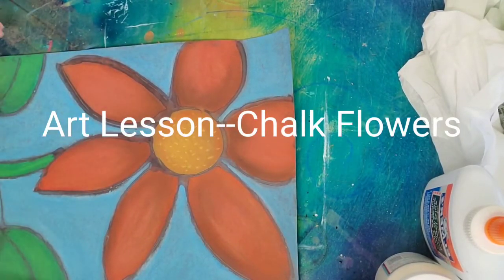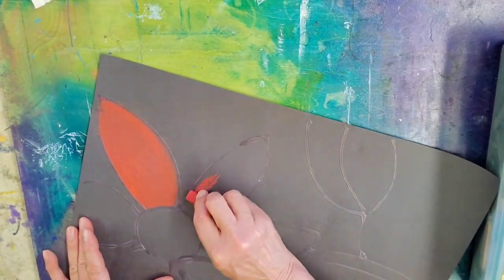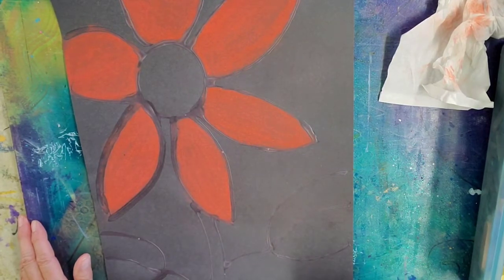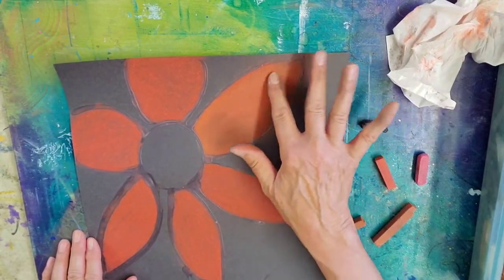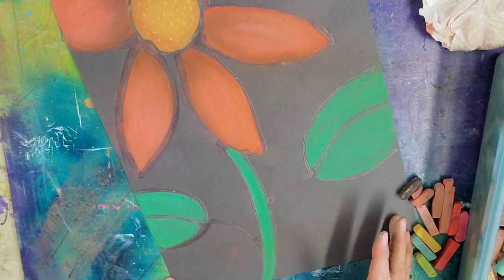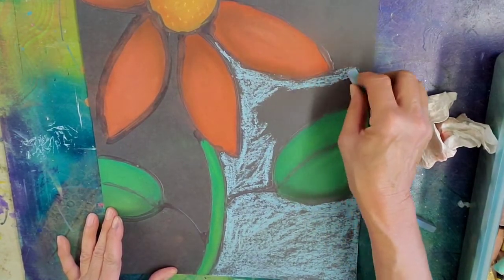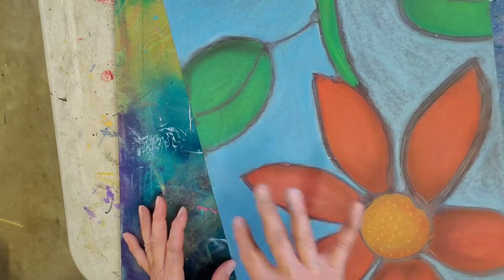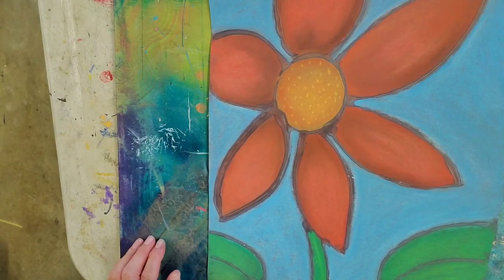Art Lesson--Chalk Flower